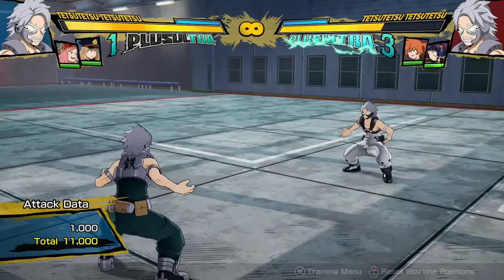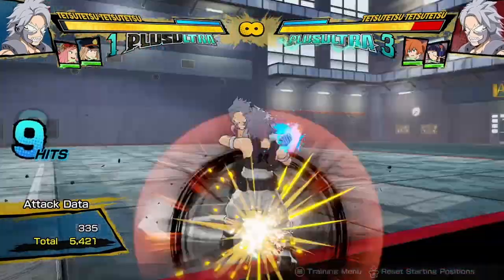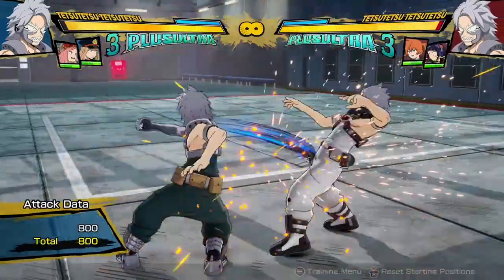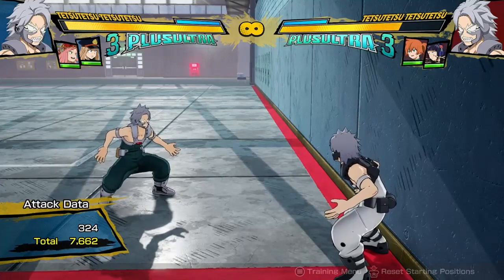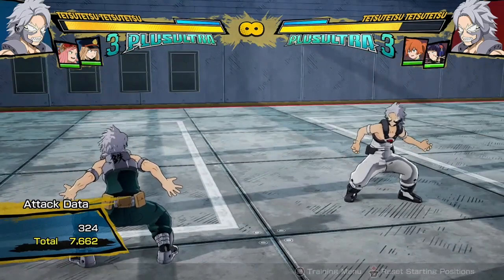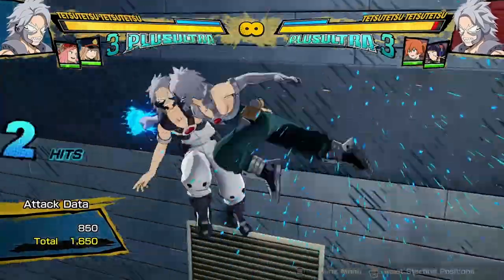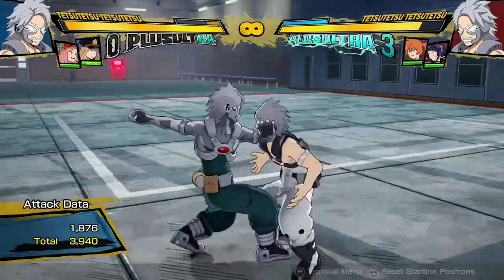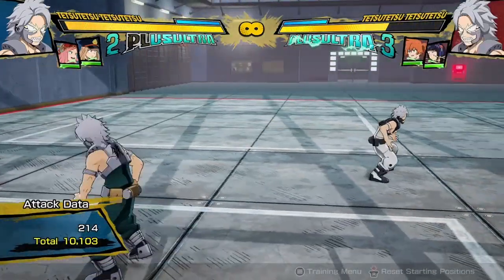Tetsutetsu Combo Guide! +Resets! My Hero Ones Justice 2 "Tetsutetsu" Gameplay Breakdown How to play